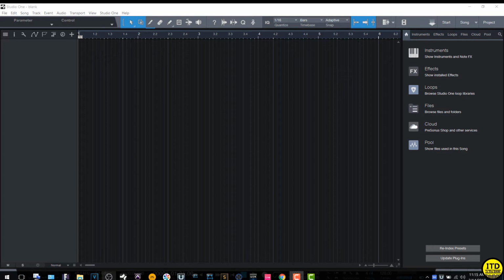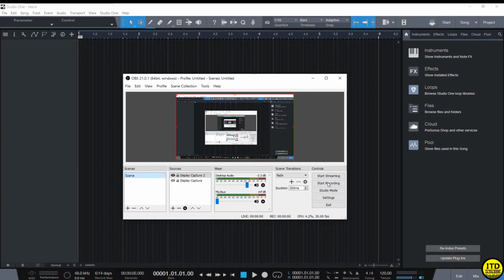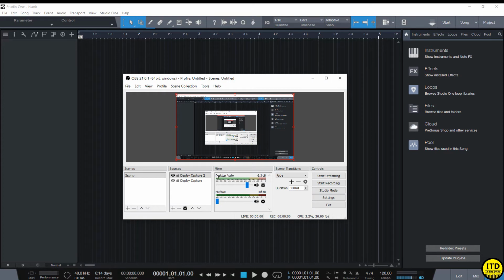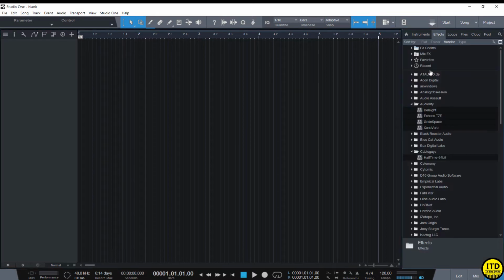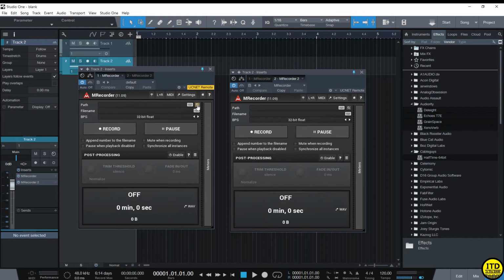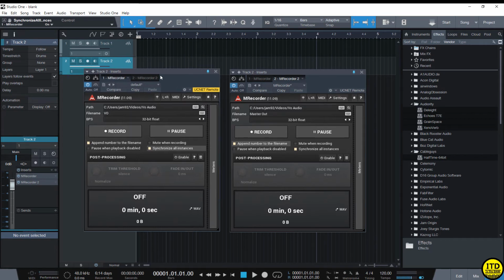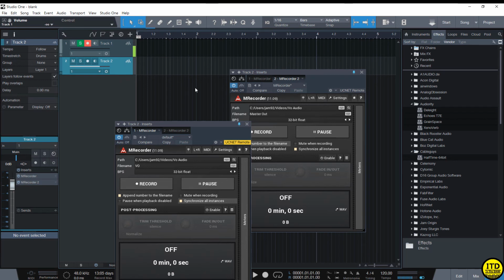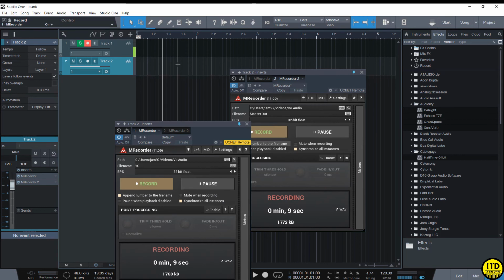How to use OBS for screen capture with hi resolution audio free